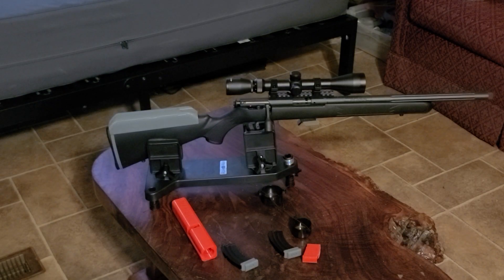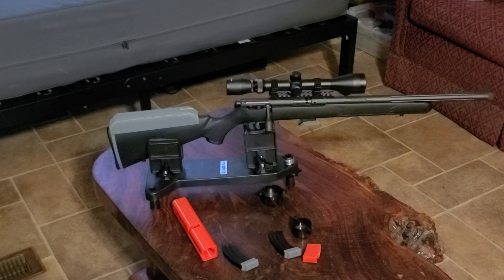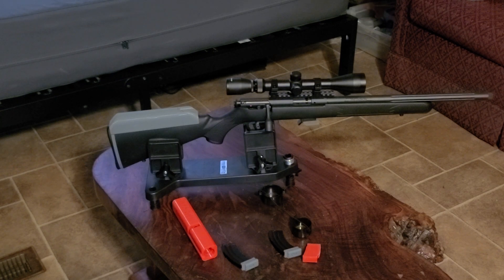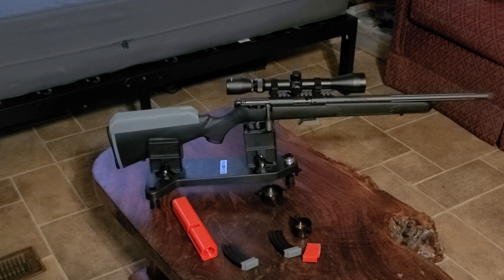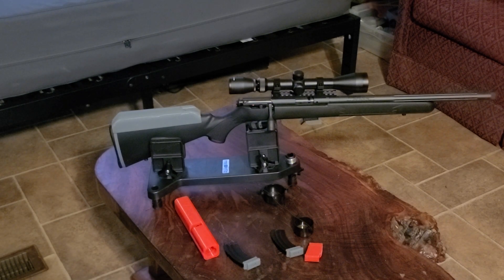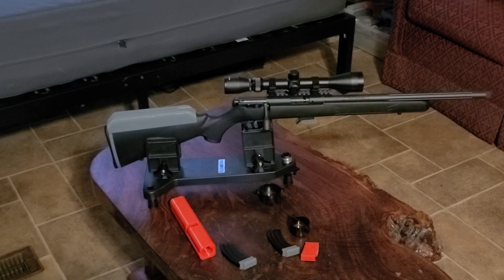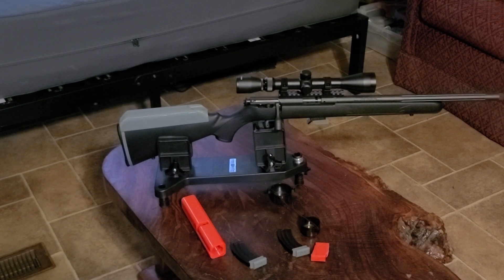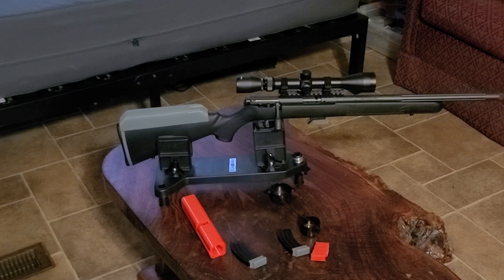A little Horse Trading...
I did some horse trading last week for a Savage Mark ll FVSR. I traded some of older 9mm stash for the rifle and scope... I paid $169 for the Blazer Brass brass case ammo . I feel like I got a great deal... New rifles sell for $250+ and used ones if you can find them are selling for $220+. I am very happy with the deal.
I printed up some things for the rifle with my 3D printer.. My favorite thing I printed up is the cheek rest... it is perfect!( well it is after I fixed it..LOL)